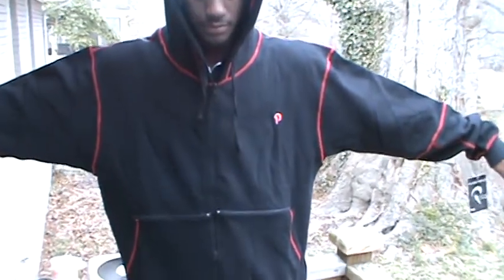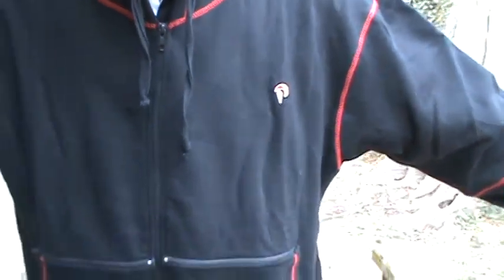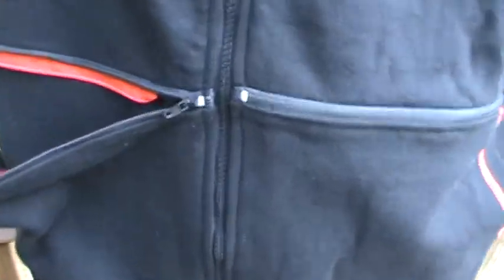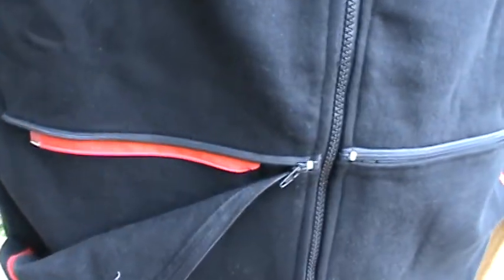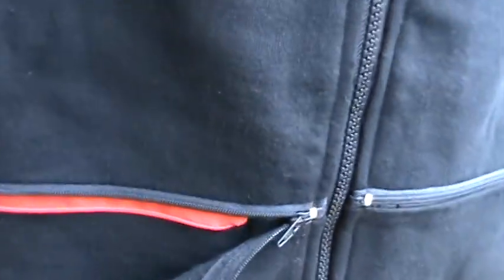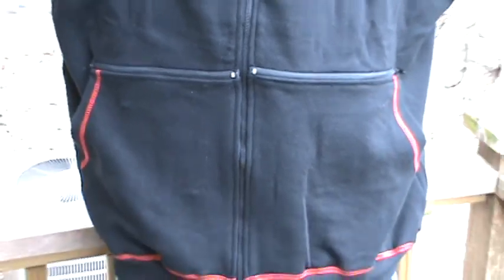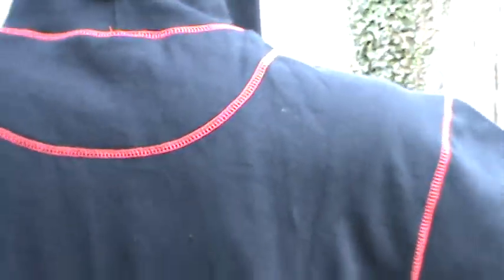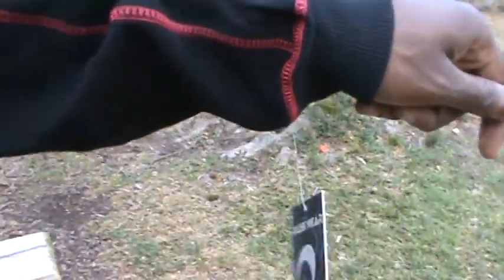PULSE WEAR ZIP DOWN HOODIE.MPG